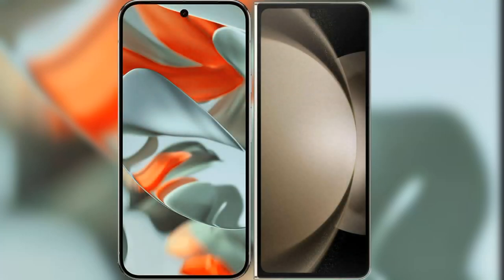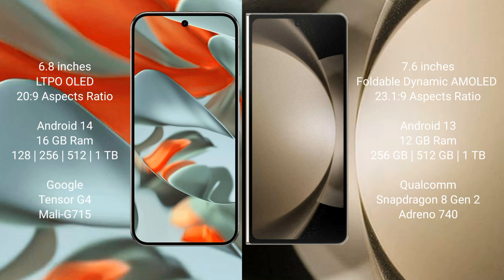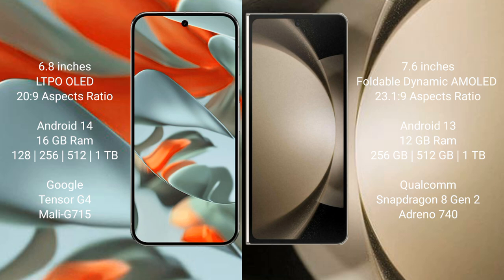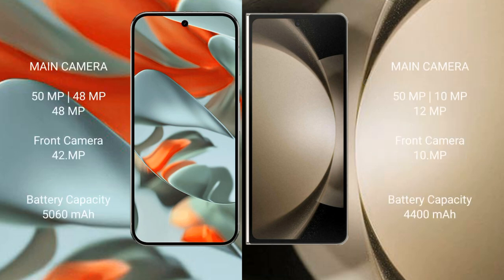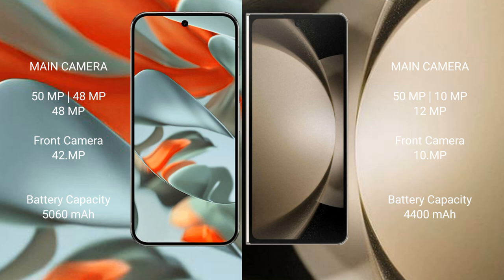Google Pixel 9 Pro XL vs Samsung Galaxy Z Fold 5 Review